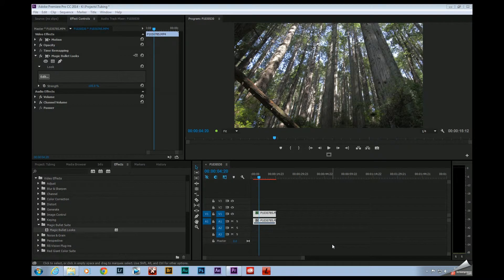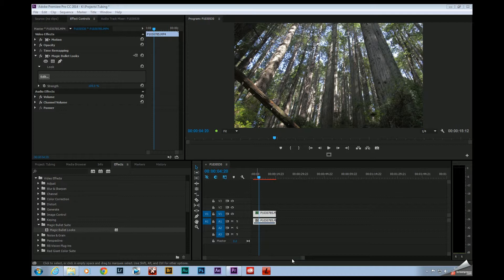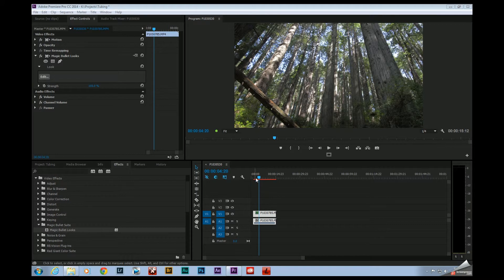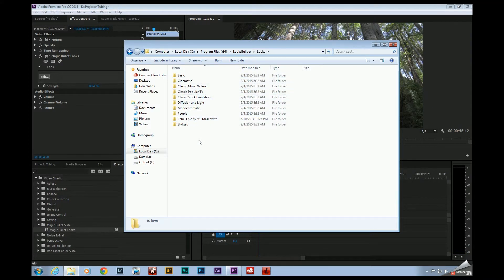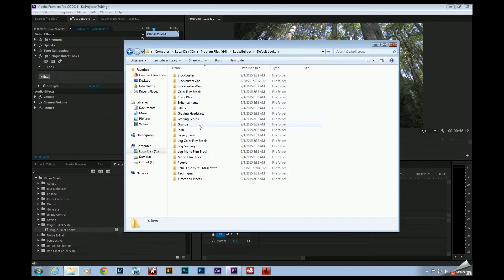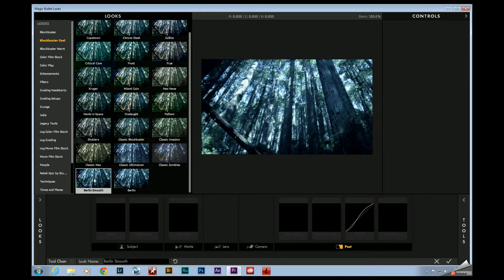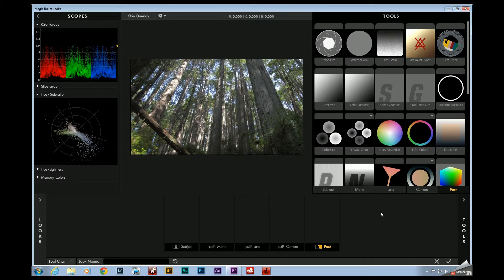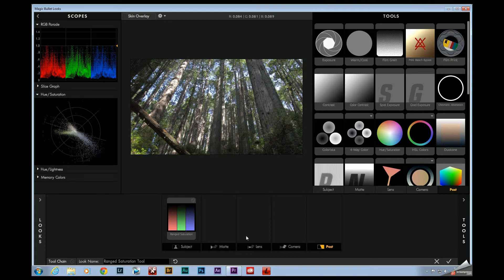Use Legacy Presets in Looks 3 0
Magic Bullet Looks v3.0 shipped with a ton of new presets created by a professional film maker. Check out this quick tip to add legacy presets to your Looks 3.0 preset list.